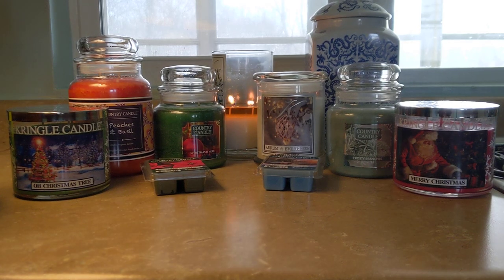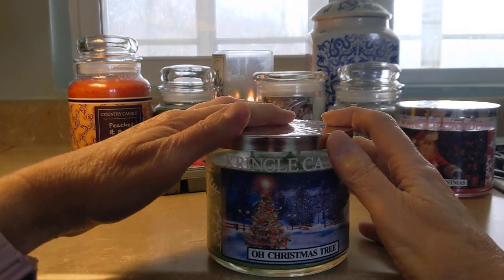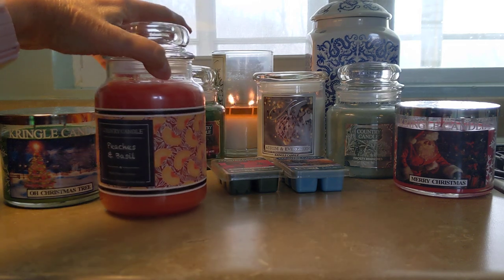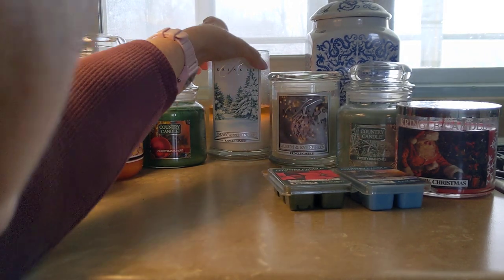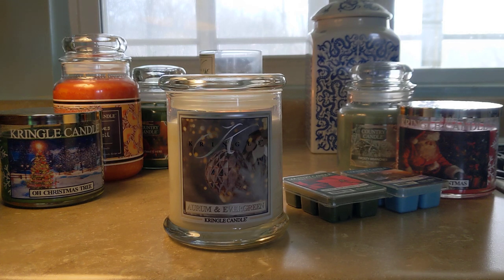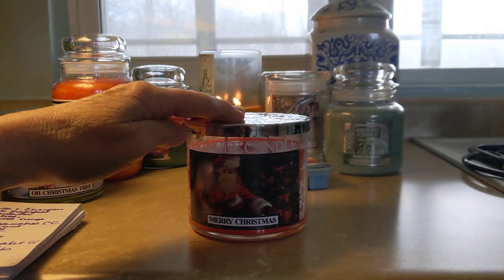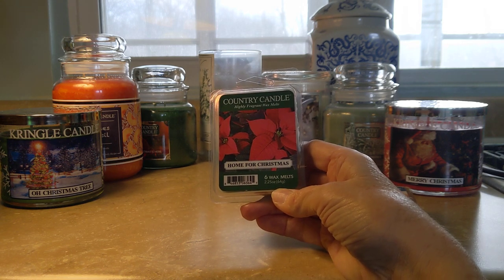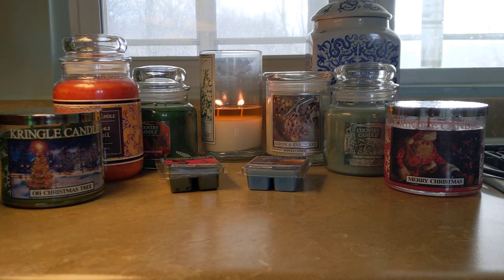Kringle / Country Candle After-Christmas Haul! Jan 2022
I purchased all of the candles shown in this video with my own money.